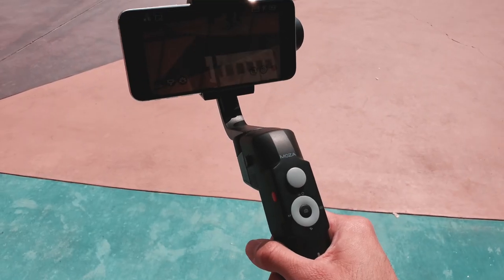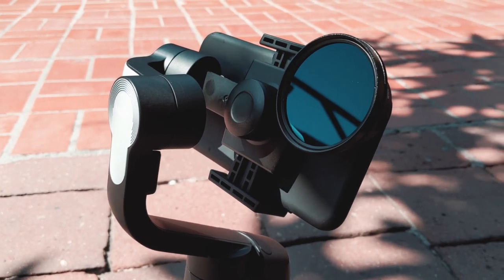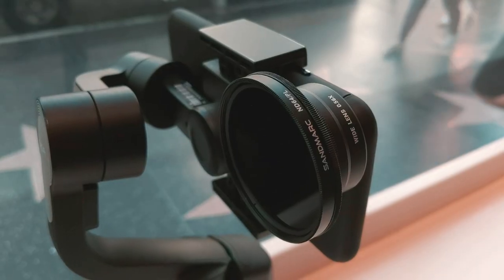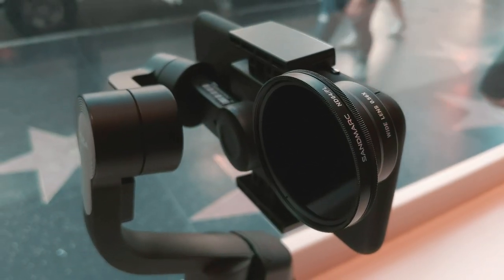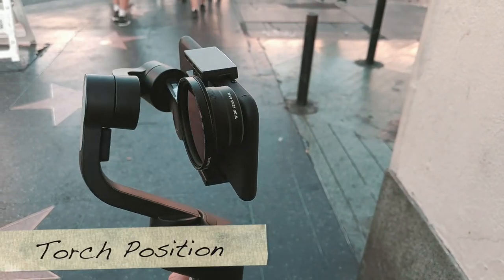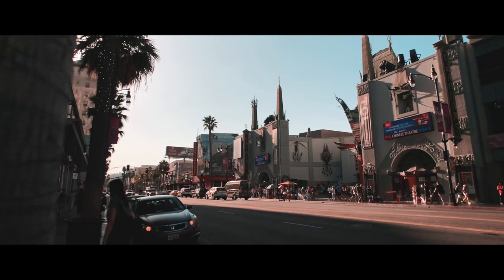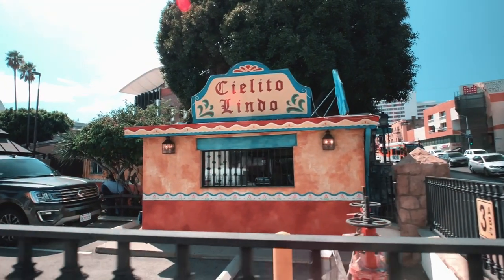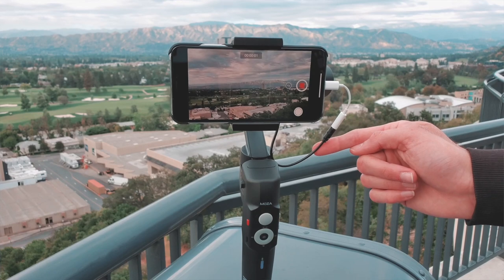How To Use Moza Mini S With Sandmarc Lenses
In this video we are going over some of the best practices when using Sandmarc lenses with your smartphone and the Moza Mini S. We also briefly show some early footage with the brand new Sandmarc Hybrid filter!

Moza has been a sponsor of my channel and has hired me for speaking and demonstration roles for events like CES & NAB.

Gear!

Deity V.Lav Microphone

Lightning Splitter

Rode Microphone

Super 73 Bikes!

51320F
EMT
Moza
Sandmarc